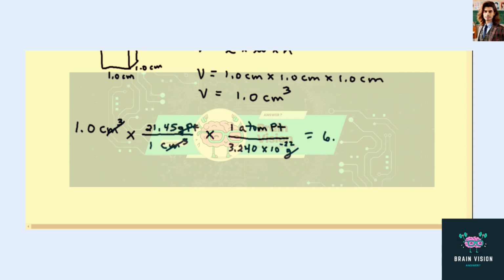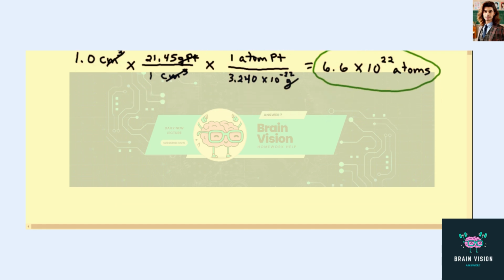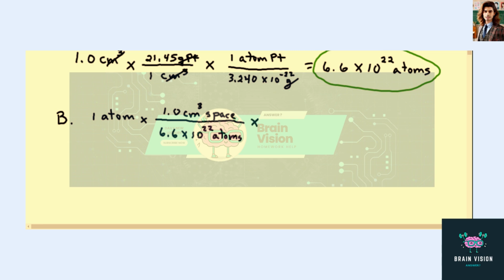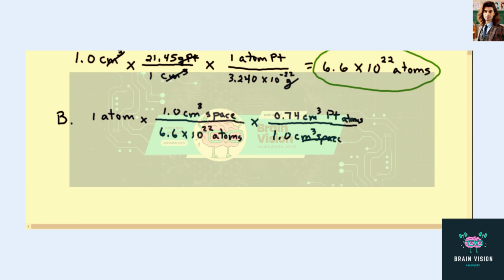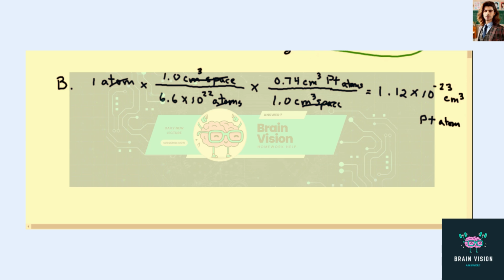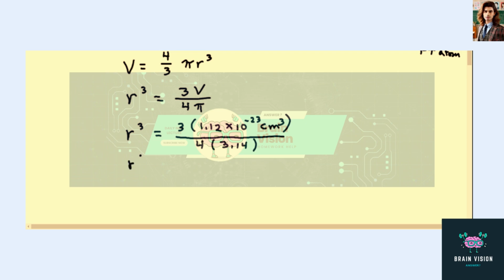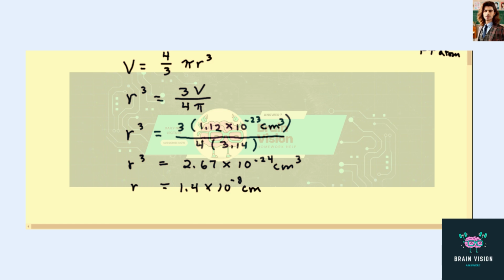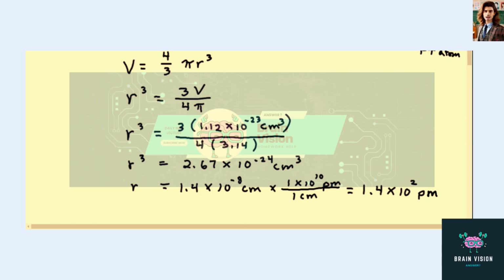A cube made of platinum Pt has an edge length of 1 0 cm a Calculate the number of Pt atoms in the c